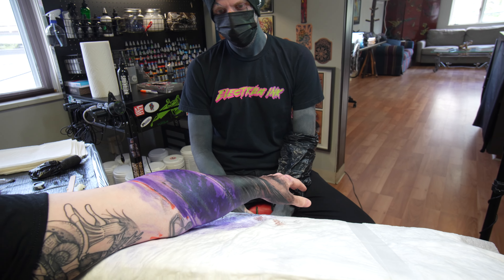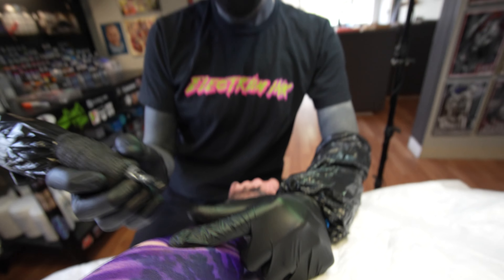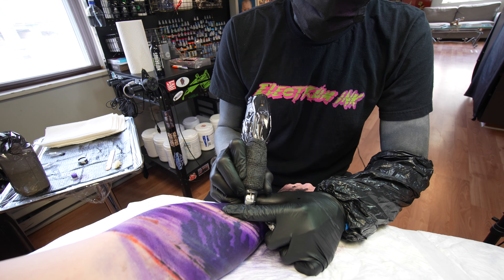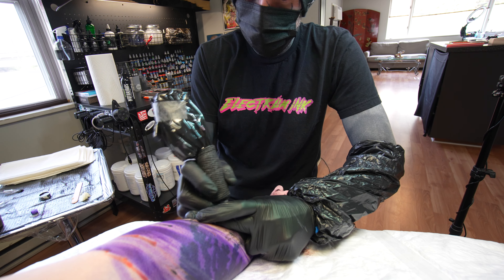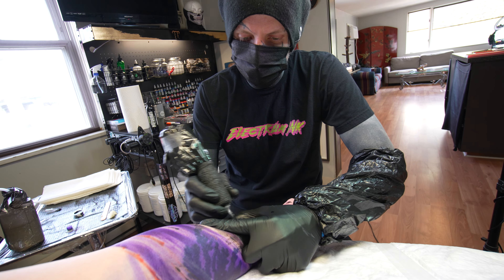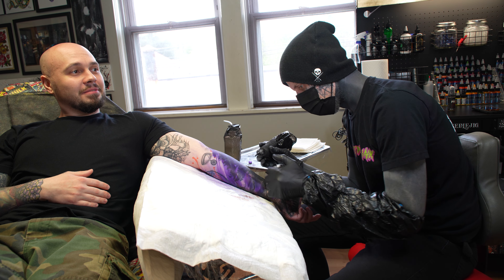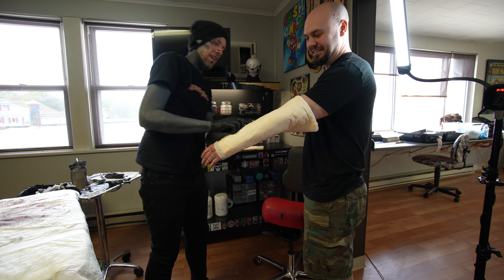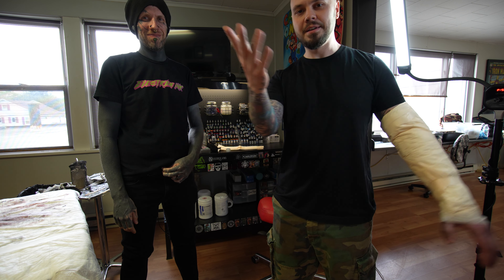Blackwork Tattoo Technique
I was really excited to get the opportunity to watch John work on my tattoo last week.  Blackout / Blackwork tattoos have always been intriguing to me when it comes to tattooing technique.  I have never personally done a blackout tattoo because I haven't felt confident  enough to attempt it.  So here is a little explanation on how John approaches his Blackwork Tattoo Technique.

When you are learning to tattoo it is important to take calculated risk when it comes to the different tattooing technique you are going to try.  Jumping right into doing a blackout sleeve tattoo before you have even learned how to line a tattoo or how to shade a tattoo is not going to end up good for your canvas.